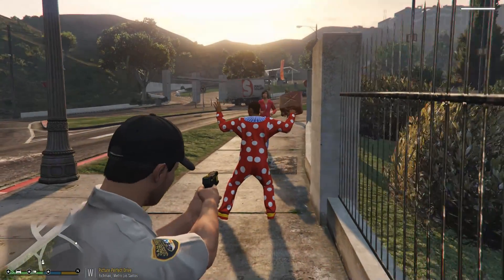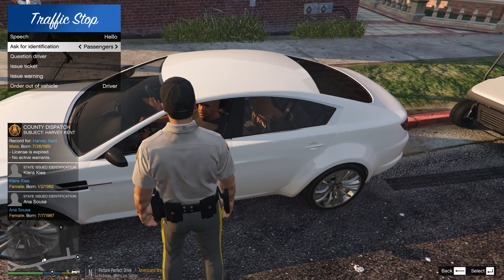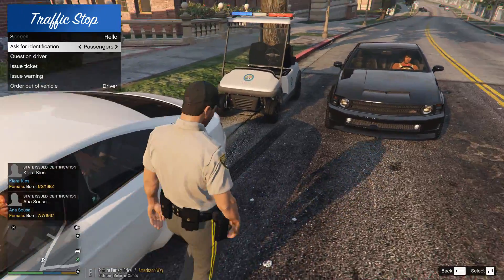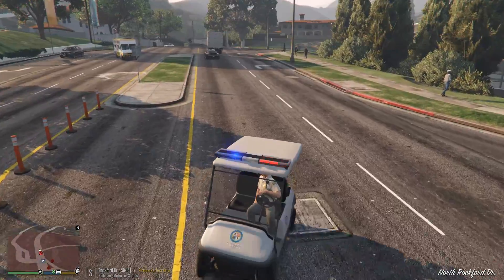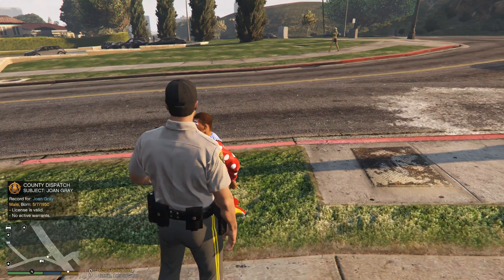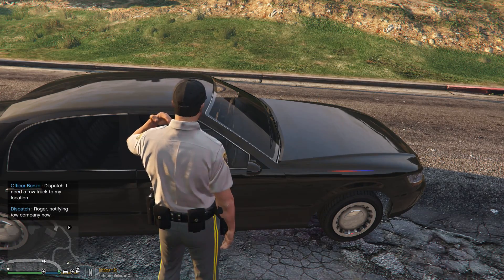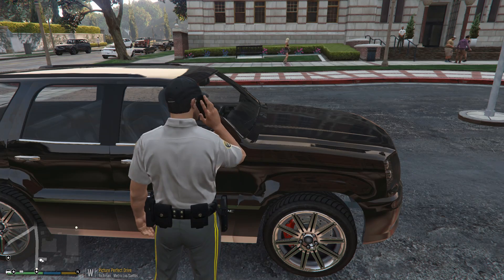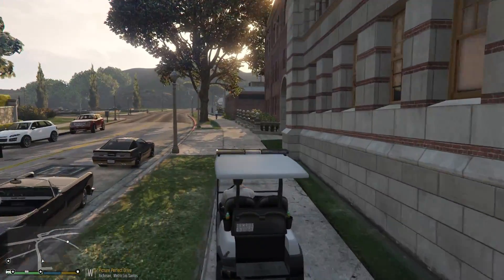GTA 5 LSPDFR - University Campus Police Patrol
University of San Andreas, Los Santos - Patrolling with the Modified Police Golf Cart. Clowns on Campus with Gas can.